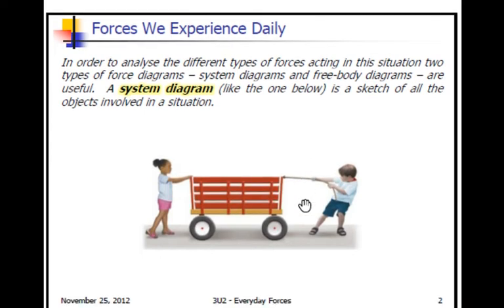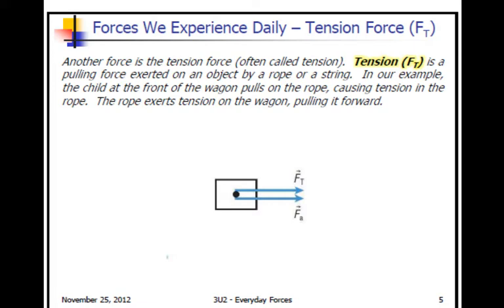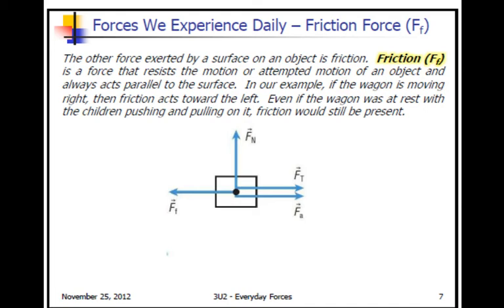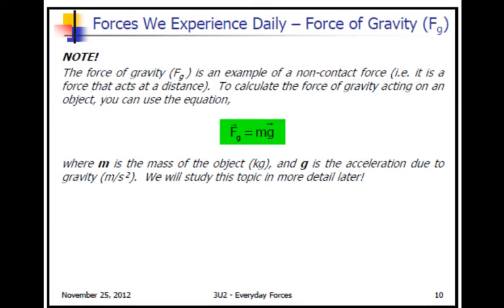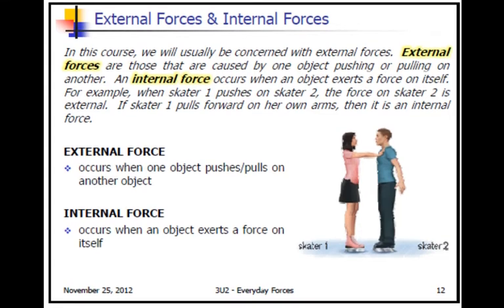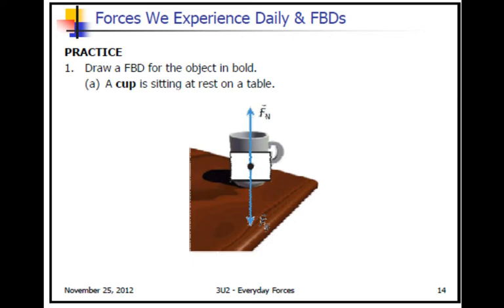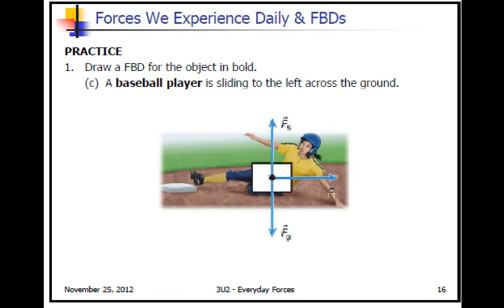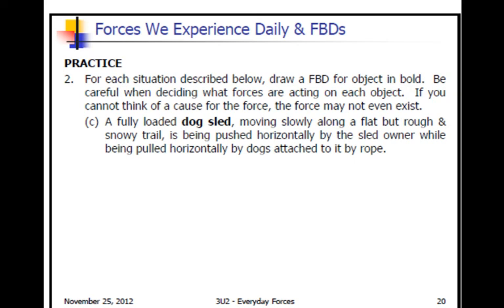SPH3U2 PP3 Everyday Forces